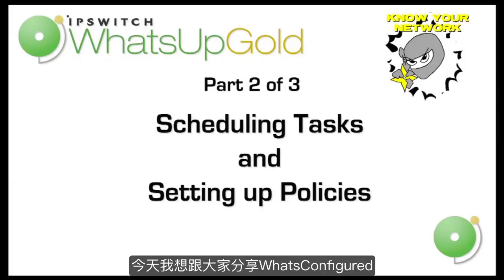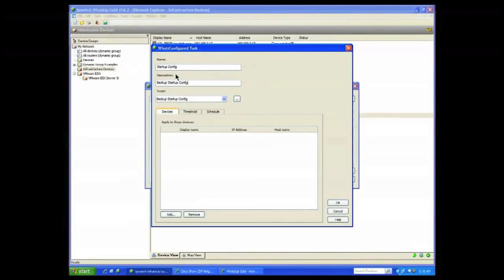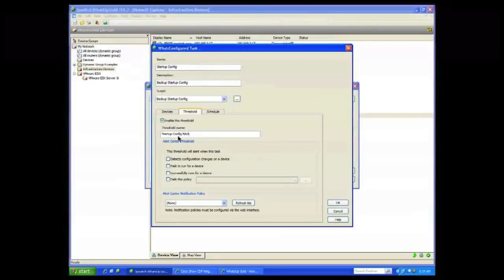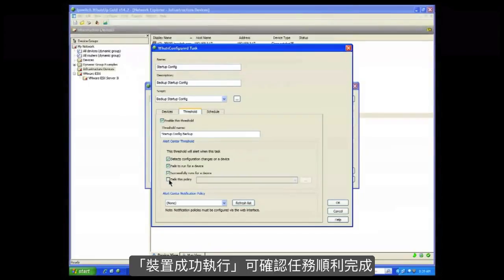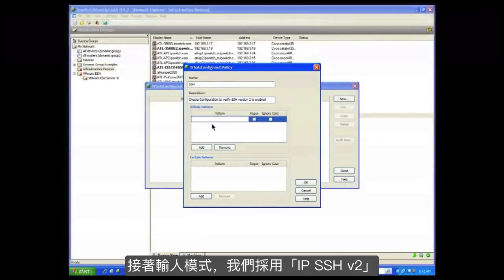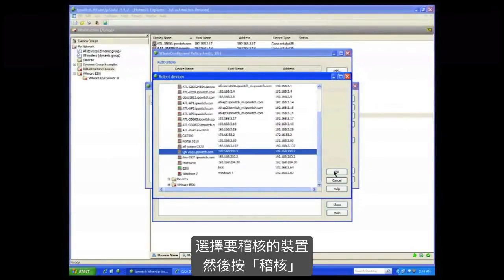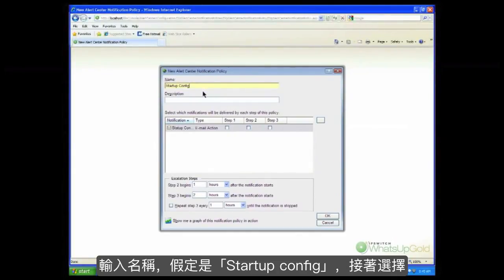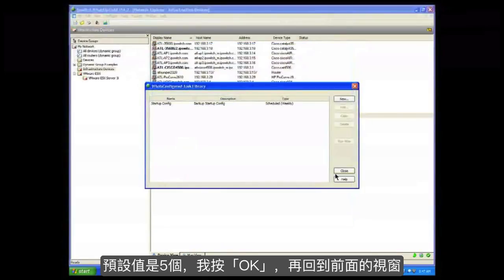WhatsUp Gold WhatsConfigured 任務排程與政策設定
嗨，我是Shaw，我是IPSWITCH IT部門員工，今天我想跟大家分享WhatsConfigured，我可以在這個資料庫設定排程任務(Scheduled tasks)，它就會依定義好的排程在選定的裝置上執行